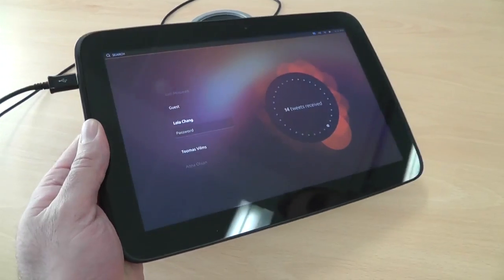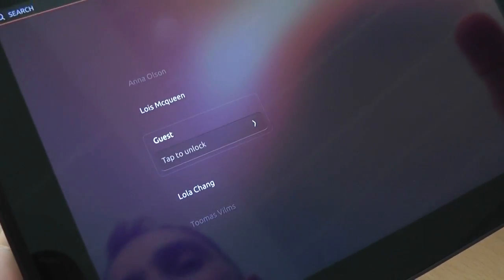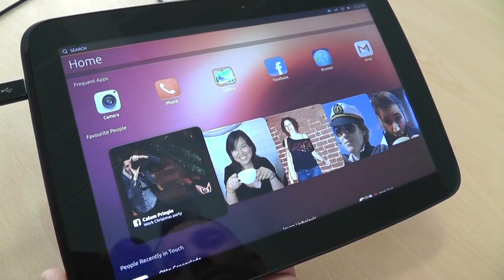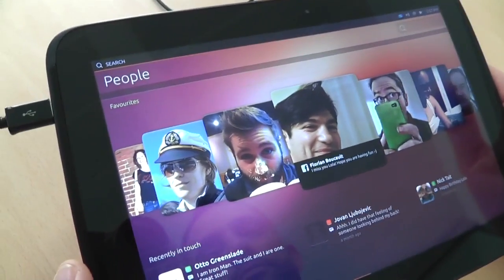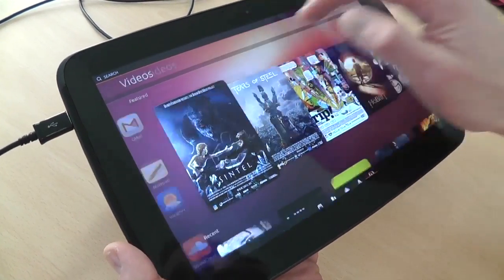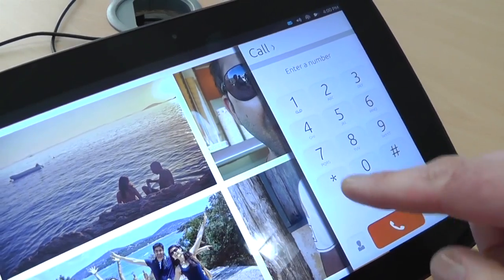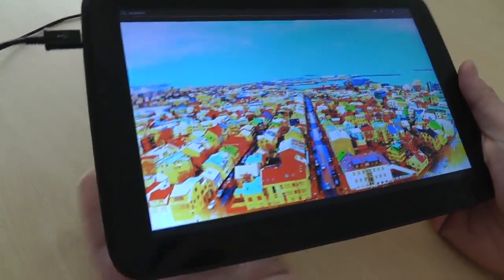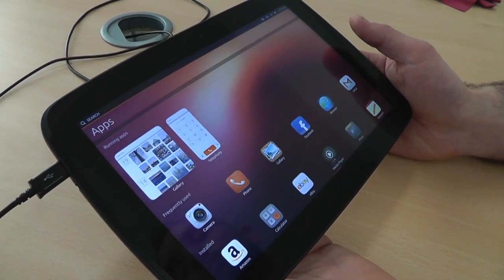Ubuntu Tablet Hands On | Engadget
Ubuntu's Touch Developer Preview was originally put forward as something for "enthusiasts" as well as developers. Well, having been hands-on with the code that will be made public tomorrow, we'd say it requires enthusiasm a-plenty -- perhaps even amateur coder quantities of the stuff. That's because a lot of core functionality is still missing from the OS, such as the ability to play music files or import real-life contacts, and there's a long way to go if it's to be signed off as "code complete" in October.

Engadget provides the web's best consumer electronics & gadgets coverage. Launched in 2004 by former Gizmodo editor and co-founder Peter Rojas, Engadget now covers the latest mobile devices, computers, and every gadget under the sun.